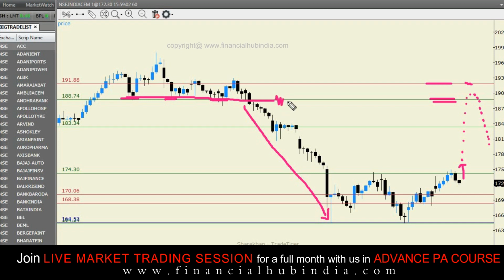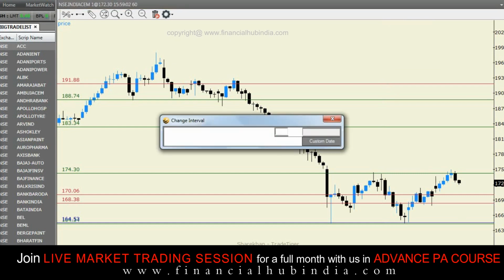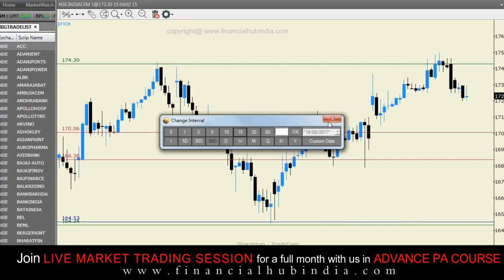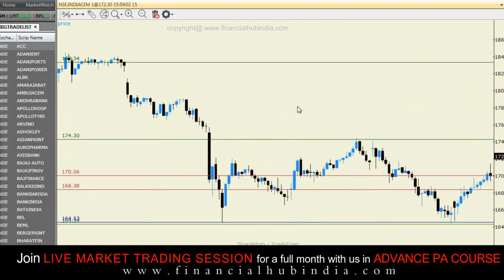Intraday Chart Price Action Analysis (Part 3 -Multi Timeframe Analysis in Forex & Indian Socks)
Knock us in Whatsapp for daily updates : 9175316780